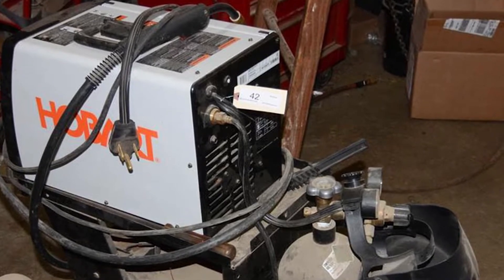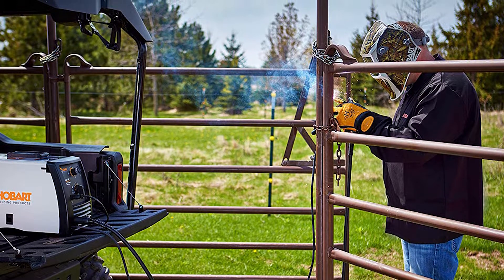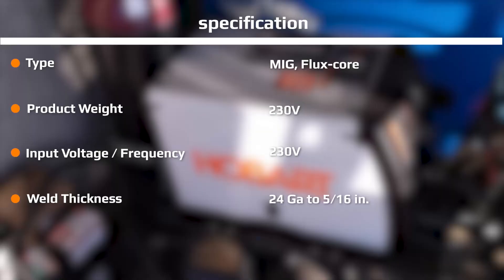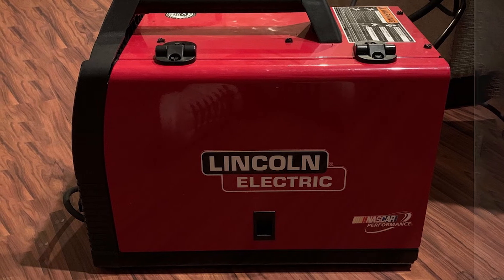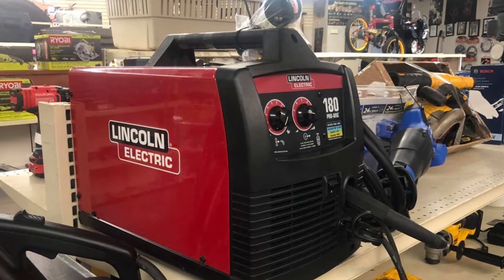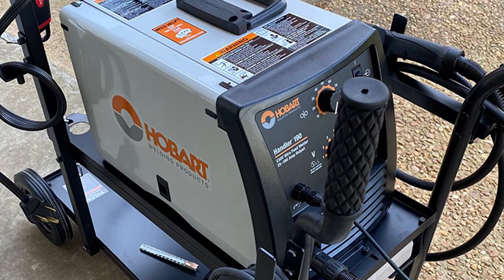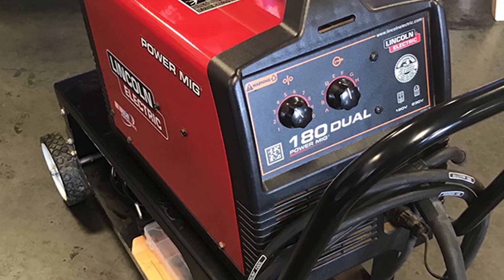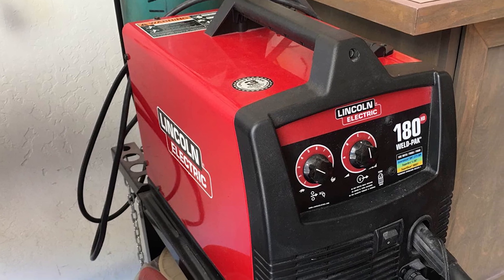Hobart Handler 190 Vs Lincoln 180 – A Detailed Comparison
The Lincoln 180 and the Hobart 190 are very capable dual-process welders that can be used for MIG as well as flux-cored arc welding. Similar to output, the welders only differ in their applications. The welders can be run from 230 Volts power sources and relatively have high outputs for their size. While the Lincoln 180 is rugged and is used for commercial and light industrial works whereas the 190 is oriented towards more novice users and small-scale jobs.

Hobart 500554 Handler 190 MIG Welder

Lincoln Electric K2278-1 Handy Core